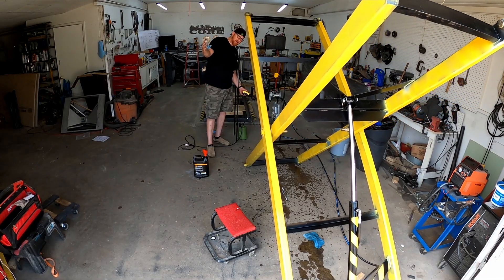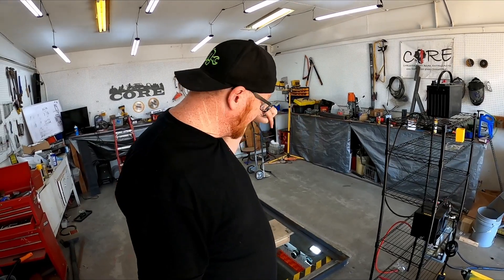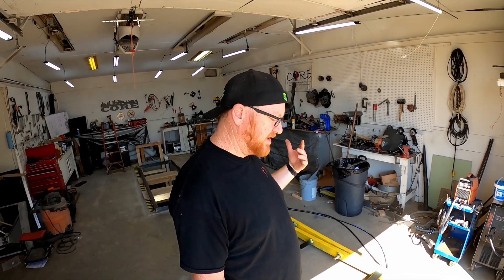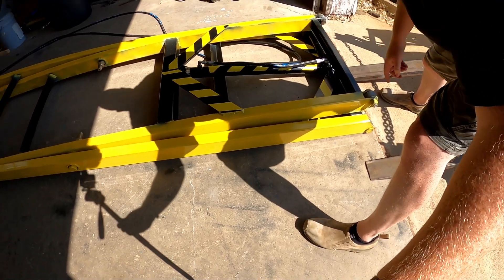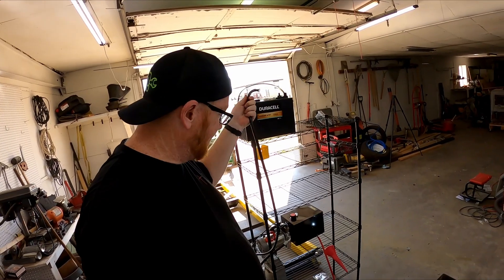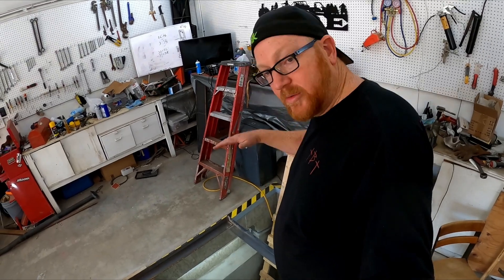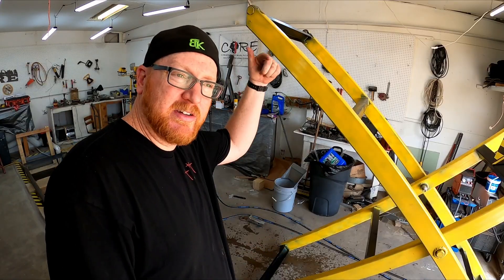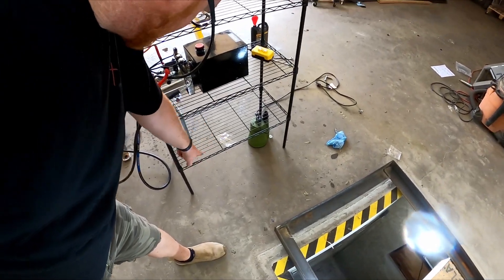Cheap Amazon Vevor 12v Hydraulic Pump Installed on our Custom Lift!! Lets see how it works!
In this video we install a cheap Amazon 12v Vevor dual acting hydraulic cylinder on our custom hydraulic lift for our pit elevating floor!

for approved vendors of our products.